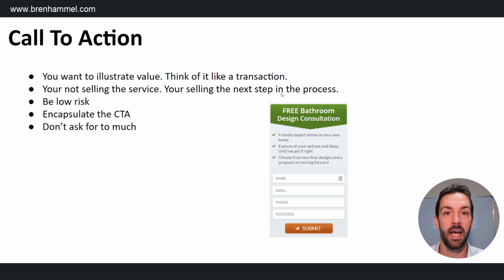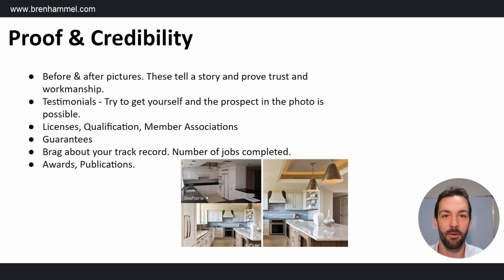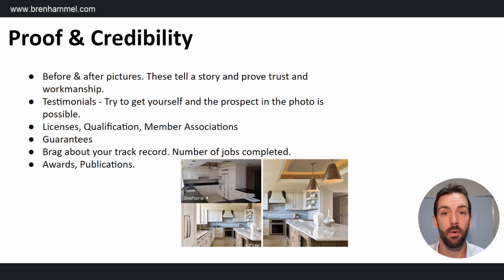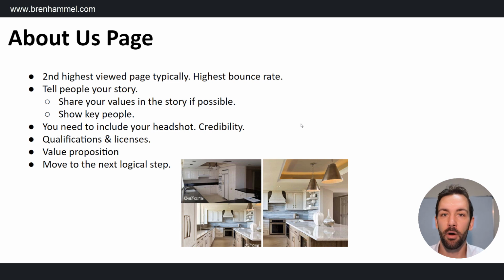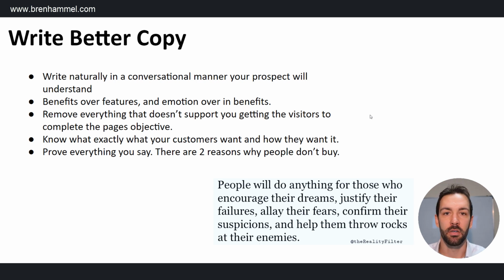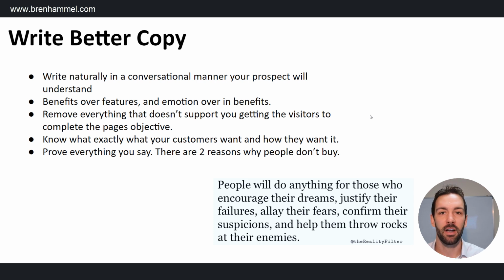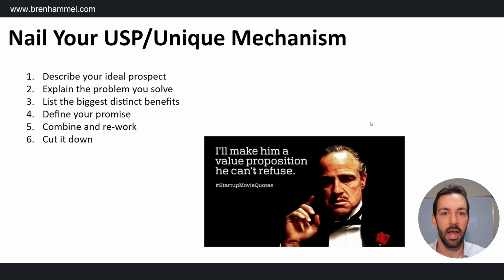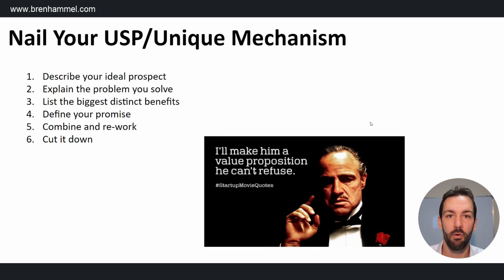How To Get Easy Qualified Contractor & Construction Leads. Construction & Contractor Lead Generation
Copy this exact easy to implement construction and contractor lead generation system and just a handful of steps. I work with contractors and construction companies for over a decade and this video is packed with the best ways of how to get construction and contractor leads.

How To 5X Your Leads In Just 12 Weeks

If you would like me to provide you with a free no-obligation analysis and audit of your marketing showing you how to optimise and scale the performance and squeeze everything out of what you're doing, visit my website below and complete the contact form:

Learn step-by-step how to set up a successful Google ads campaign for your construction or contracting business

I've been working on a lead generation world for construction and contracting base businesses for over a decade.

Over this time I've created a new easy to implement strategy that works consistently and quickly to provide cheap leads for any construction or contracting business.

Not only that I have learnt the tricks of the trade in order to make your marketing more persuasive and more compelling. Allowing you to convince more of your target market to work with you.

In my channel, I go through how to generate traffic for your construction business or contracting business using the best possible known sources of traffic. Google ads and Facebook ads.

I also give you for free on my YouTube channel and overall marketing strategy that will not only get you more leads but also nurture the people that are your ideal customers that aren't ready to buy yet, and educate them and persuade them to become a lead at a later date.